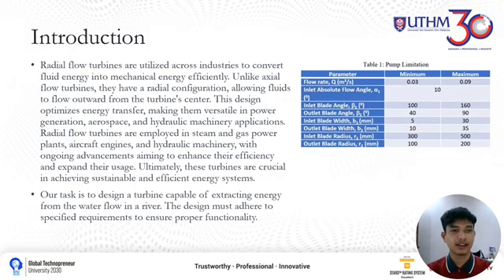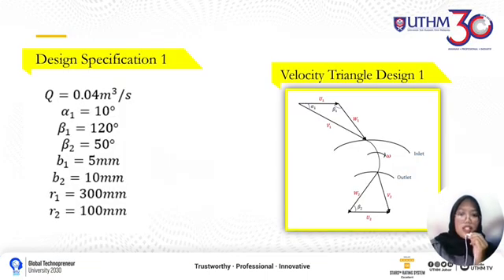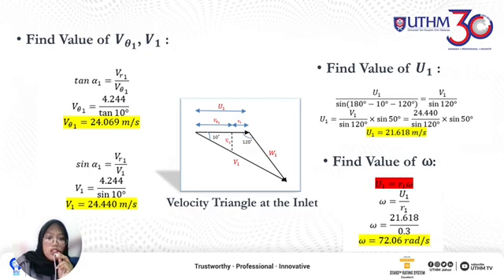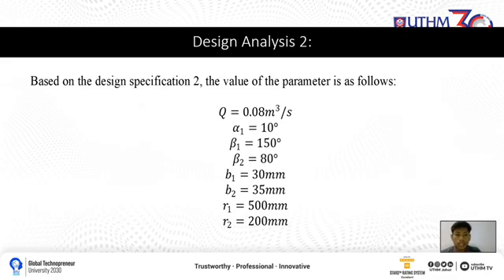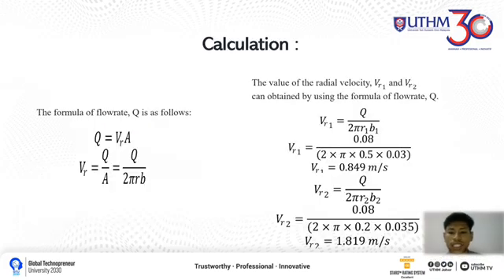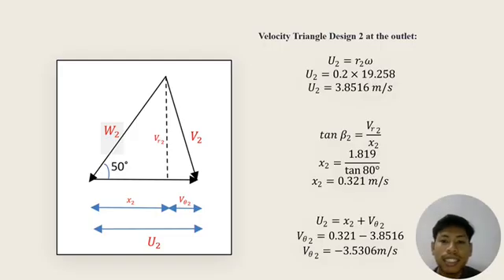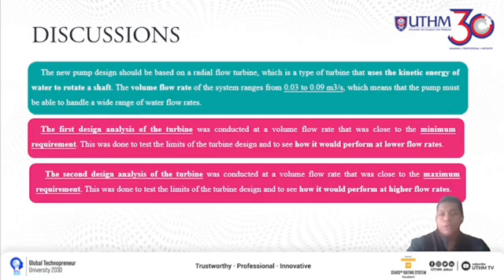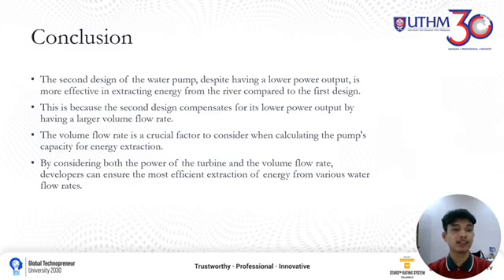BDE40303 Turbomachinery Group C